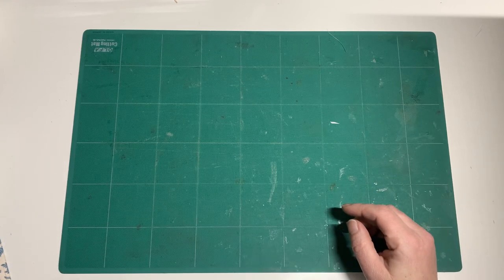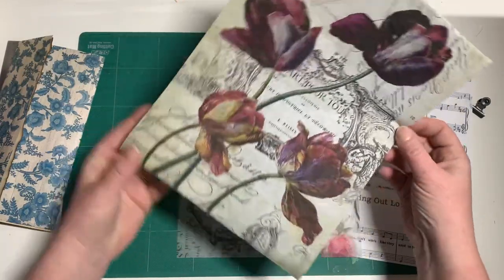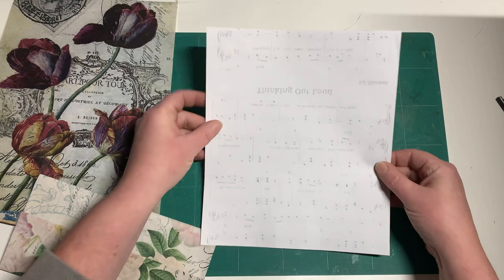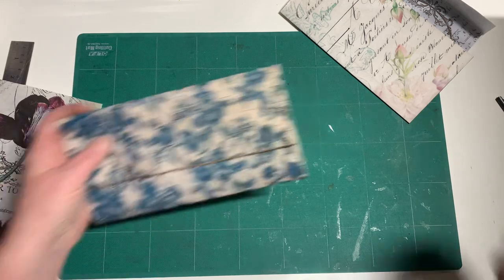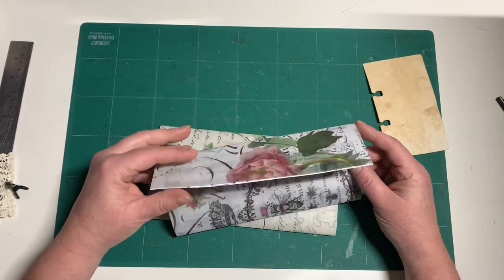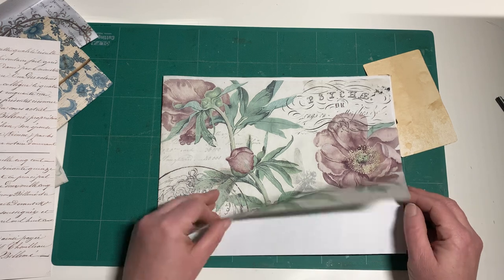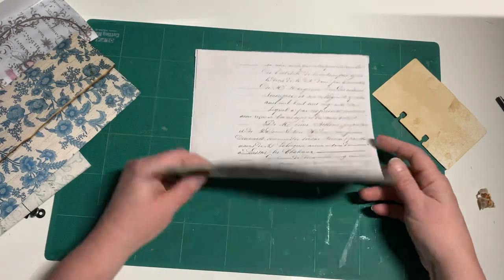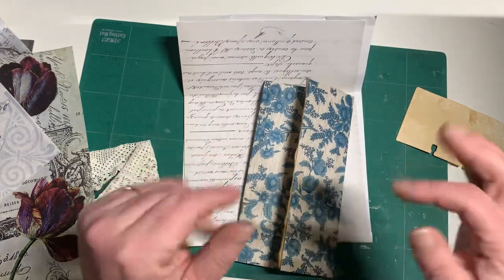Easy crinkle envelopes• Let's make em'• Tracing Paper and Music Sheet Envelopes!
Tonight I was sitting down to make some crinkle envelopes for my journalling stash and I thought that I would turn on my￼ phone and just quickly explain to you guys how I make them!

So easy and fun! Then you can really get into it and decorate them all to the nines!!! Have a crafty Friday night!